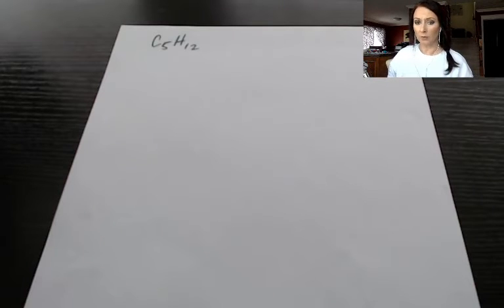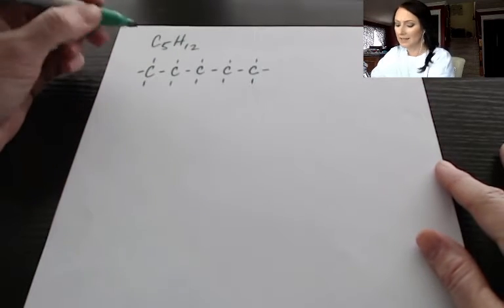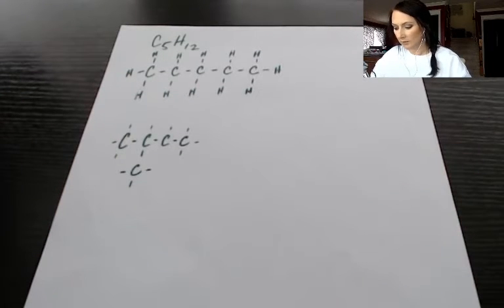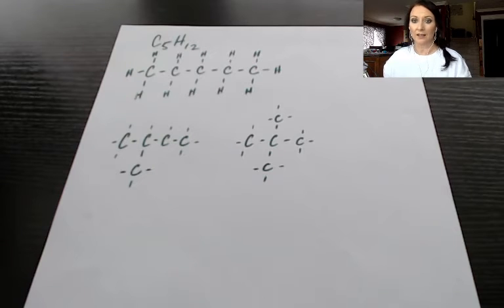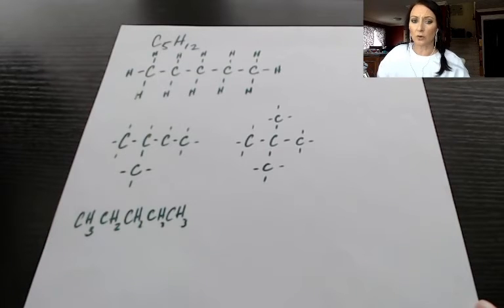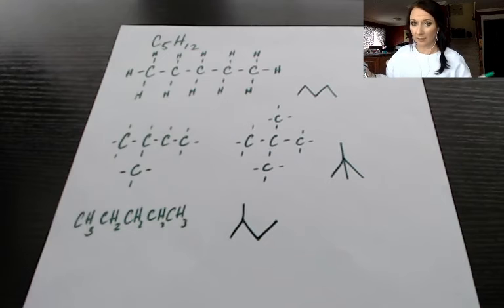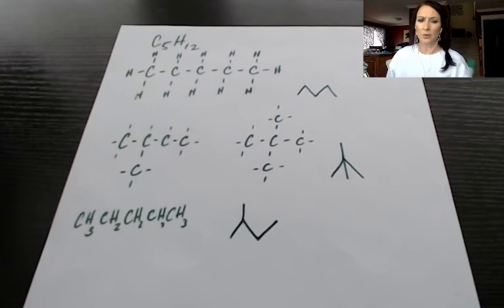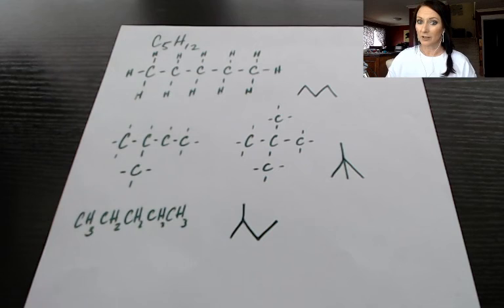Organic Methods of Communication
This video reviews the four methods of communication in organic chemistry.  Molecular formula, structural formula, condensed structural formula or geometric line angle formula.  Which one is the best or easiest, how to draw each formula and also advantages and limitations of each.